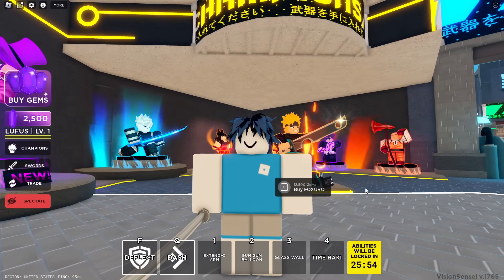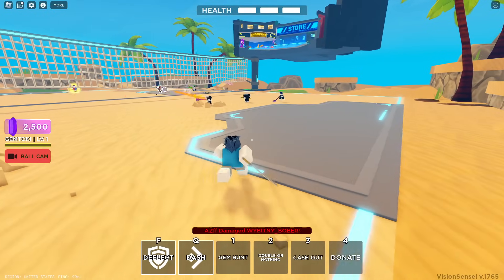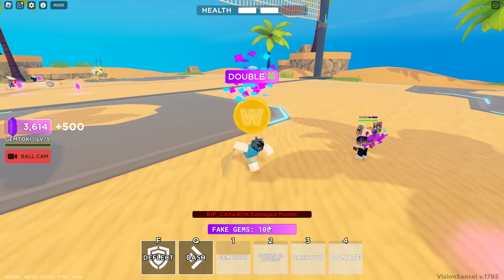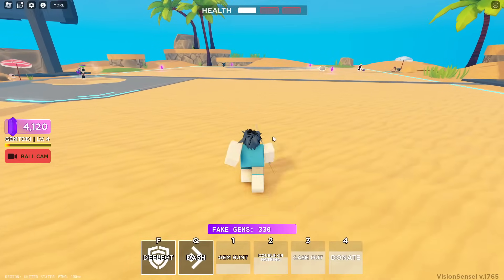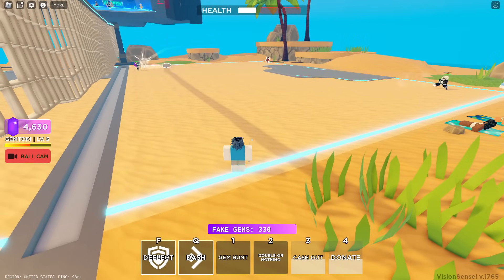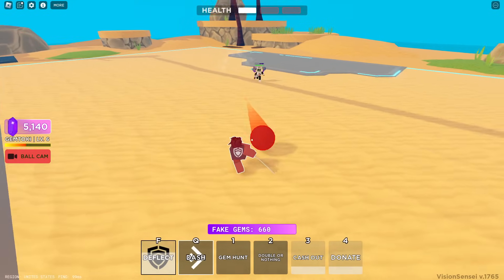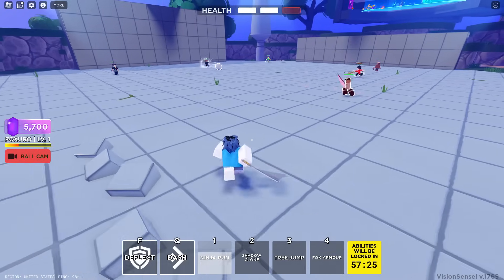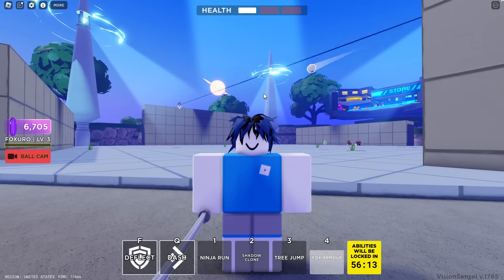The Naruto & Gintoki Experience in Roblox Death Ball.. (UPDATE 1.2)